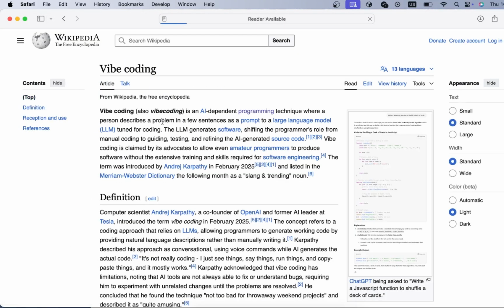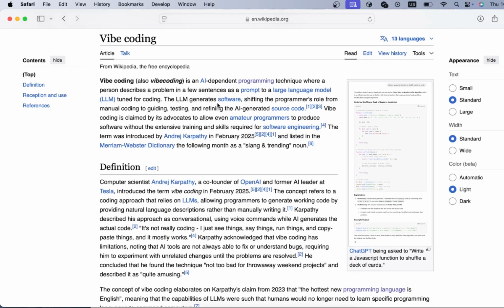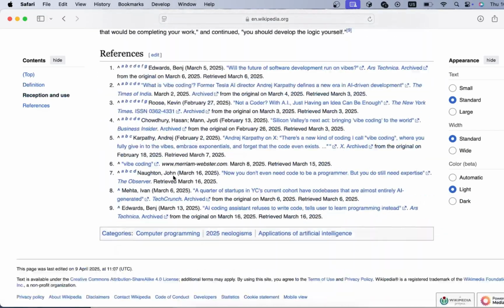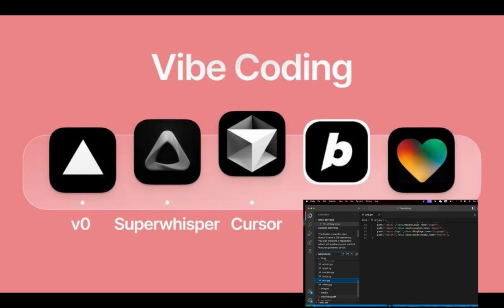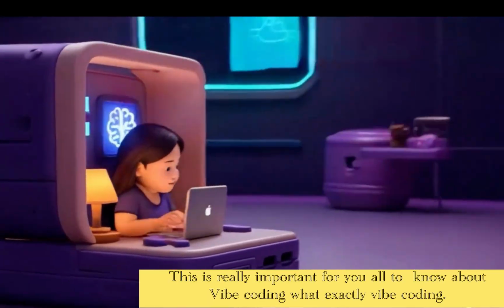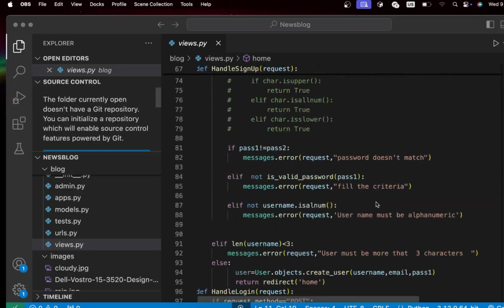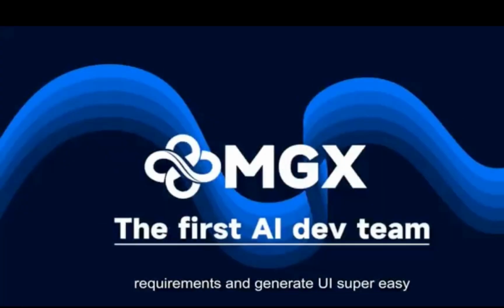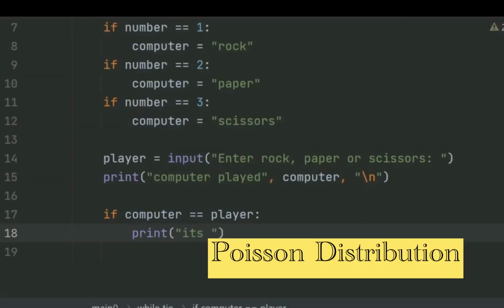Truth about "Vibe coding " || (Cursor, Widsurf,Bolt ,Replit )💯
What is Vibe Coding?what will be developer job now ?(should be need for beginner or not) I hate it

in this video ,I will talk about vibe coding , this content is more trend in till now for the software developer and programmer ,my point of view Vibe coding just assist coding based on your vibe or intuition  prompt to prompt

if you are guys to learn basic to advance level about python please check out this link :-

coding vibes
programming vibe
coding vibe music
coding vibes music
what is coding video for kindergarten
z vibe como usar
what is the z-vibe used for